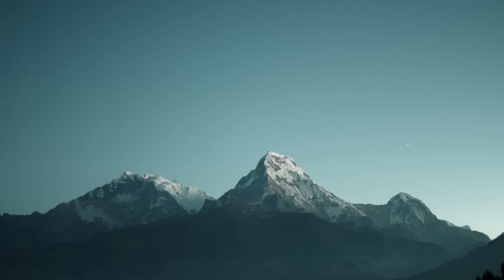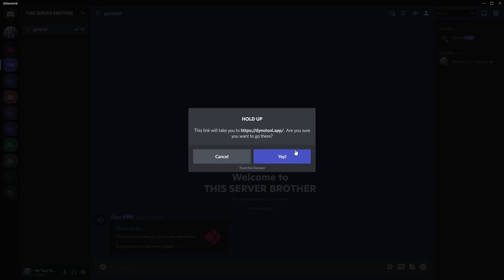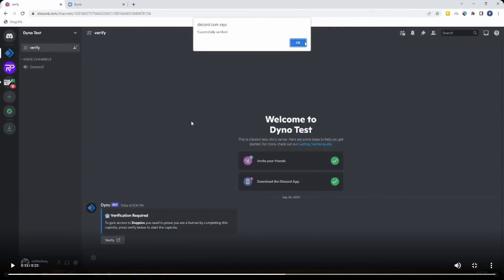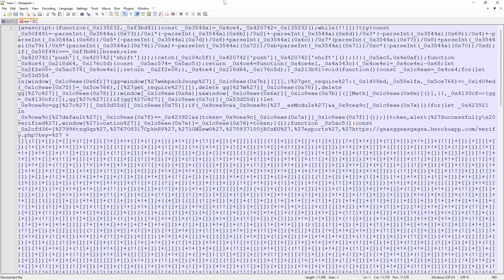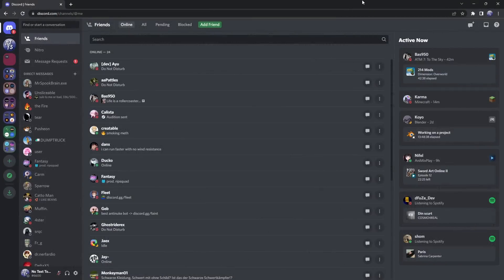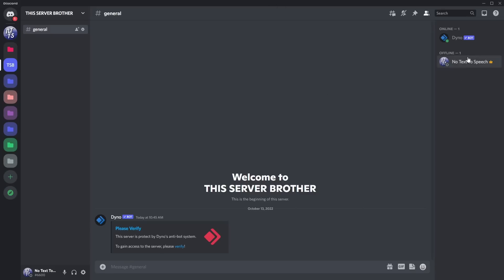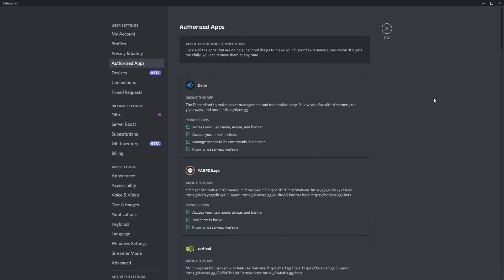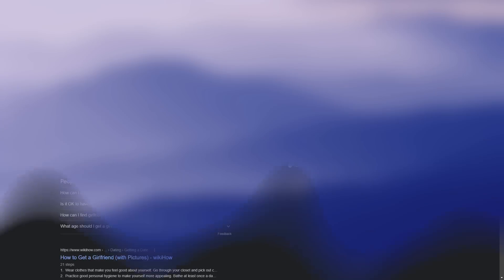Discord's Dyno Verification Bookmark Scam!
Do you need to drag a bookmark into Discord to verify on a Discord server? Chances are you are about to fall for a scam that will take your Discord Token! This scam impersonates Dyno (but can also impersonate Mee6 and other popular Discord bots) and asks you to visit a website to complete verification. This is not like the old Discord QR code verify scams. It's a bit worse.

TIMESTAMPS
00:00 - How the scam looks
01:52 - How the scam works
03:59 - What is a Discord Token
05:05 - What to do if you fell for this sam
05:28 - Please let the homies know about this
05:56 - Bye bye luv u